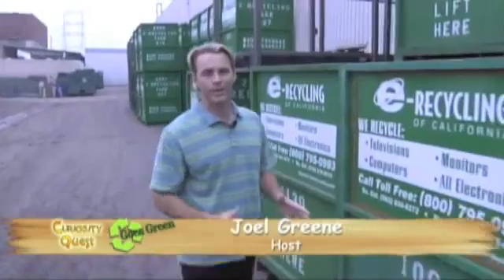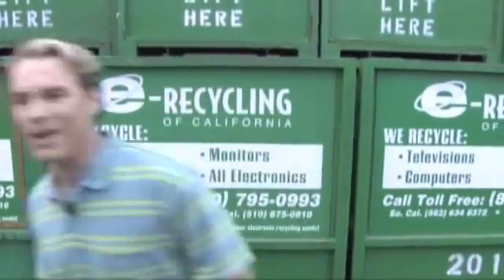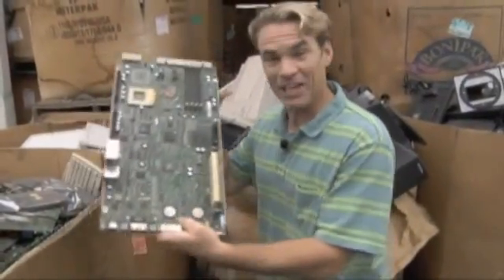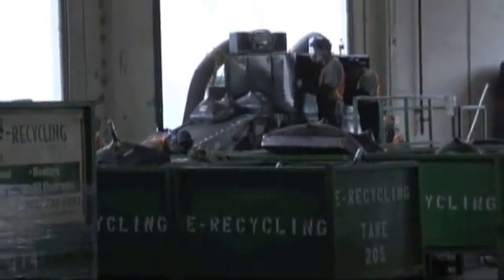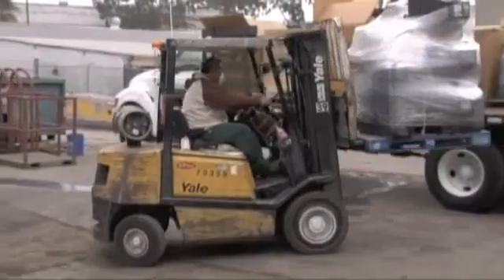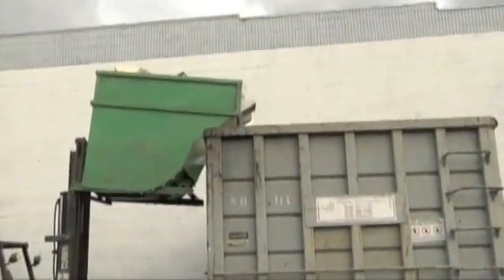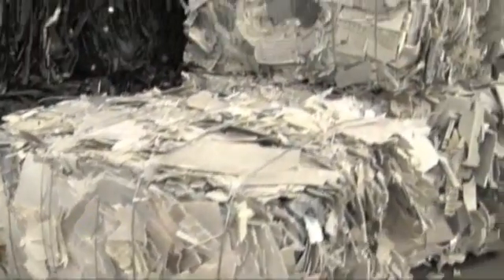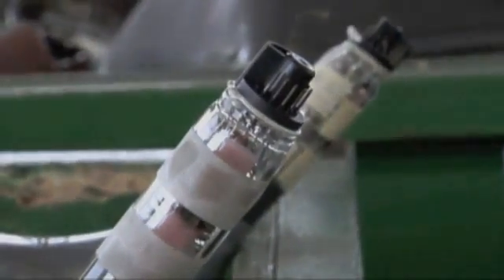E-Waste or Electronic Waste - by Curiosity Quest Goes Green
E-waste can be recycled just like other trash or waste. E-waste is constantly outdated, and makes warehouses and homes full of electronic waste. Joel finds out how electonics such as televisions, computers can be recycled and reused. Curiosity Quest Goes Green, season #1, episode #3.

Electronic waste, or e-waste, is generally considered anything that plugs into a wall or accepts batteries. E-waste has surfaced as an important issue, because it can be dangerous if disposed of improperly. Many major retailers have instituted take-back programs and municipalities have created drop-off locations to help quell e-waste issues.

ERC uses a combination of machinery and employees that meticulously "de-manufacture" electronic waste into marketable by-products for re-manufacturing closed loop recycling. ERC employs over eighty environmentally conscientious processors dedicated to zero waste at our two California plants. ERC's has not employed, and will never employ prison labor.

Electronic waste, e-waste, e-scrap, or Waste Electrical and Electronic Equipment (WEEE) describes discarded electrical or electronic devices. There is a lack of consensus as to whether the term should apply to resale, reuse, and refurbishing industries, or only to product that cannot be used for its intended purpose. Informal processing of electronic waste in developing countries may cause serious health and pollution problems, though these countries are also most likely to reuse and repair electronics. Some electronic scrap components, such as CRTs, may contain contaminants such as lead, cadmium, beryllium, or brominated flame retardants. Even in developed countries recycling and disposal of e-waste may involve significant risk to workers and communities and great care must be taken to avoid unsafe exposure in recycling operations and leaching of material such as heavy metals from landfills and incinerator ashes. Scrap industry and USA EPA officials agree that materials should be managed with caution, but many[weasel words] believe that environmental dangers of used electronics have been exaggerated.